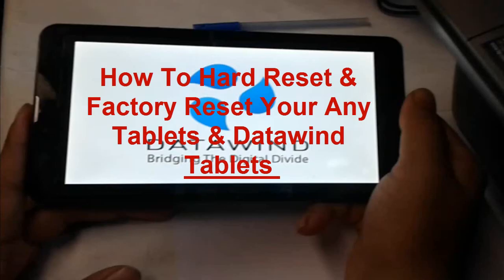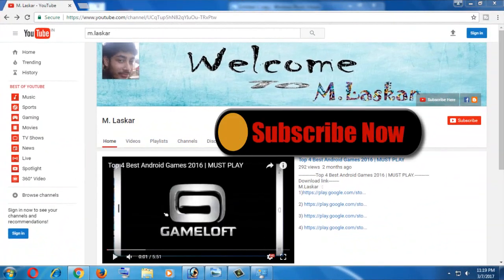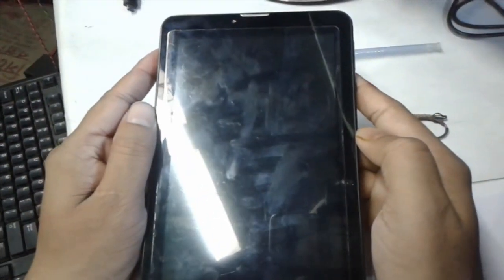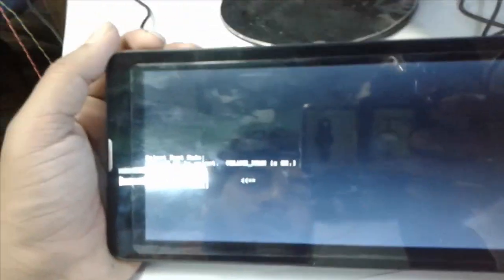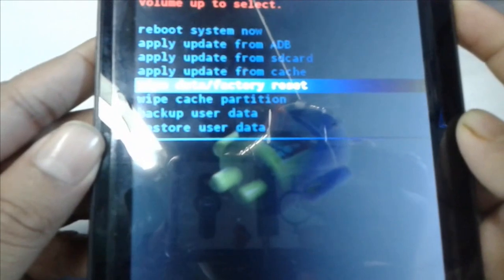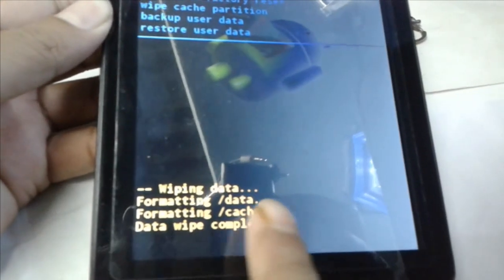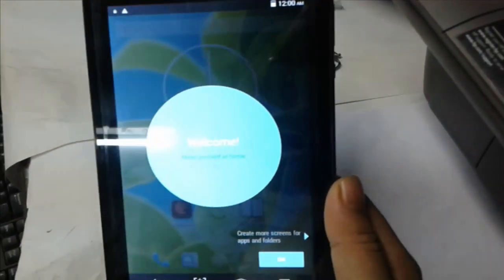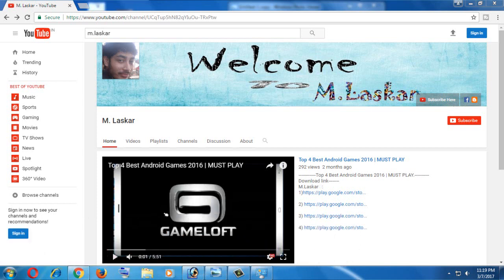How to hard reset / Factory Reset On Any Android / Datawind Tablet.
Follow the following steps To factory reset.
1. Switch off the tab
2. Now Press the power button + back button together
3. Recovery menu will appear in that select the option wipe data / factory reset
4. Now select delete all user data
You can use this method if your tablet is stuck on the Datawind logo or if you have forgotten the pattern password.
Note: Factory reset will delete all user data from the tab.